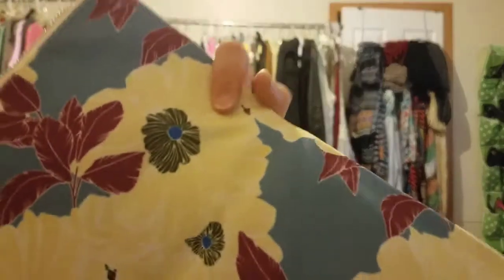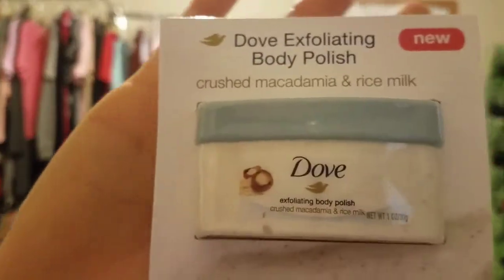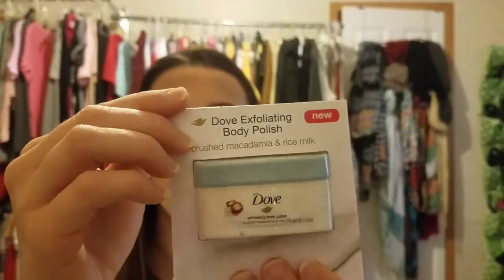FABFITFUN || UNBOXING || SPRING EDITION || $382 VALUE?!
EBATES:
 IF YOU LOVE SHOPPING ONLINE AS MUCH AS I DO, THEN I HIGHLY SUGGEST YOU DO SO THRU EBATES BECAUSE YOU CAN LITERALLY GET PAID TO SHOP ONLINE AT YOUR FAVORITE STORES!! YES, GIRL! SIGN UP WITH MY REFERRAL CODE AND IT'S WIN/ WIN FOR BOTH OF US, BUT IF YOU DON'T WANT TO SIGN UP WITH MY CODE THAT'S FINE TOO :) BUT YOU SHOULD STILL SIGN UP! YOU'LL BE OBSESSED!!!